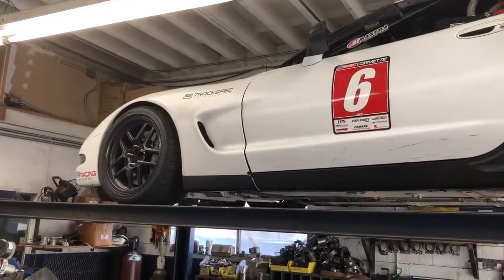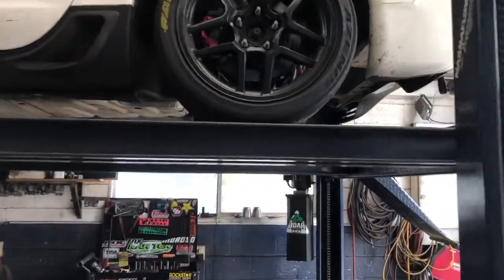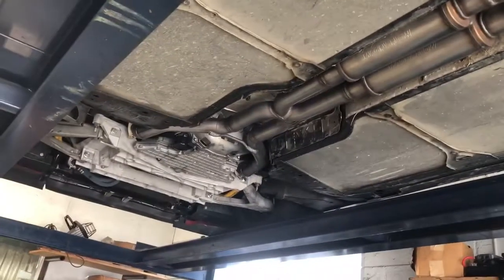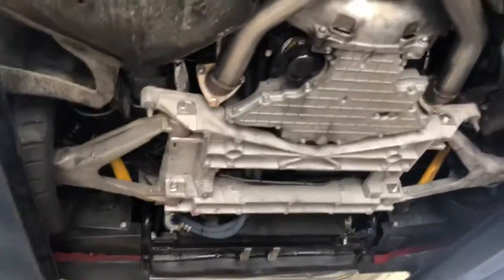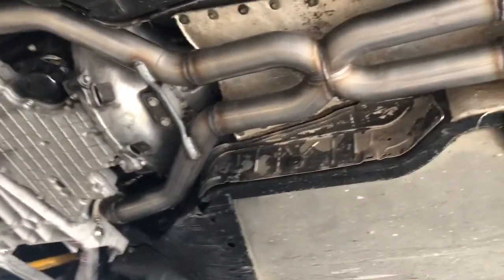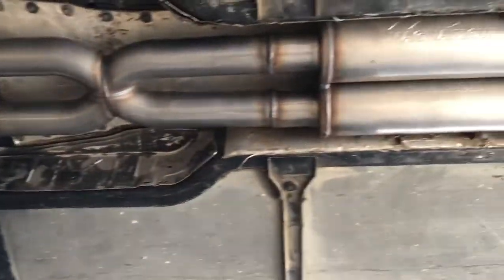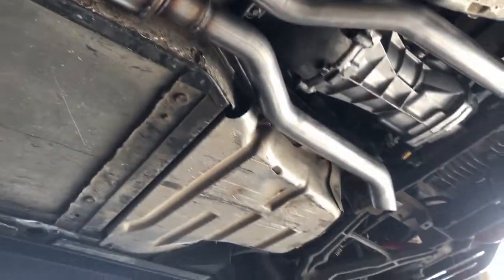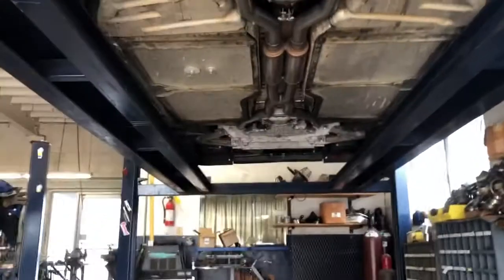2002 Corvette magnaflow mufflers and Xpipe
Mandrel bent 2.5” exhaust  set up. Magnaflow mufflers and xpipe